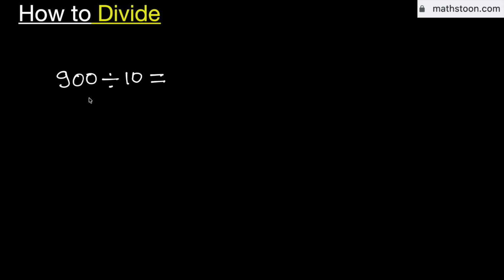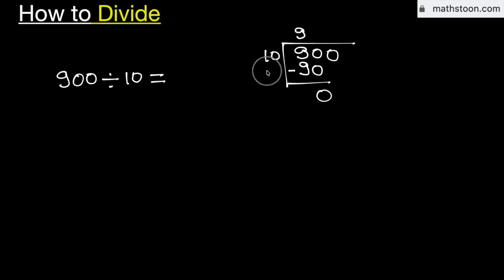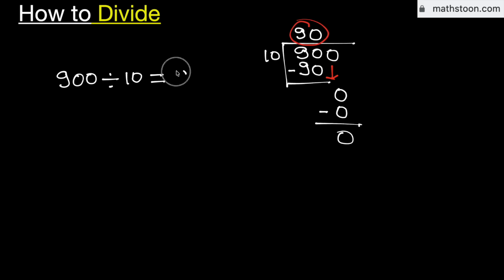900 divided by 10 (900÷10) | Value of 900/10 | Long Division